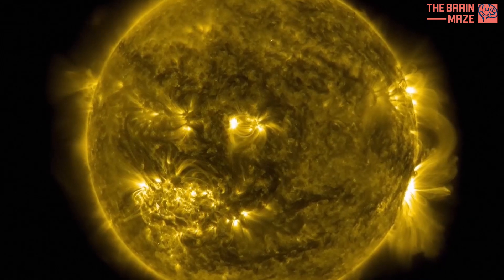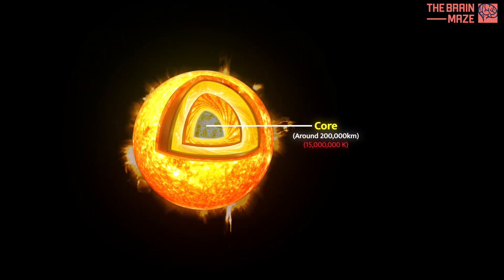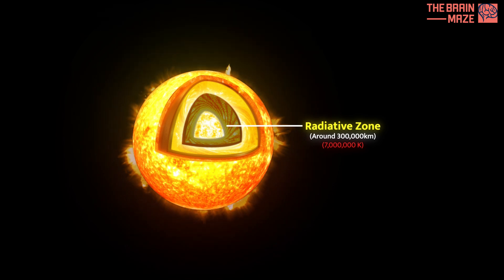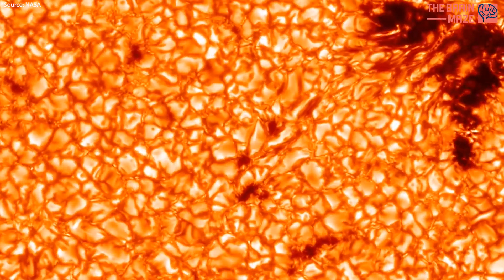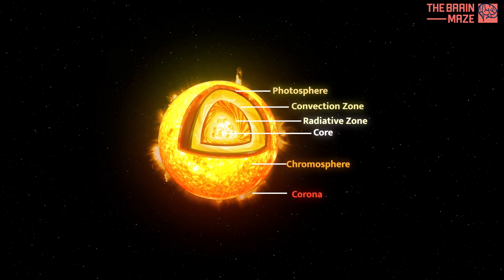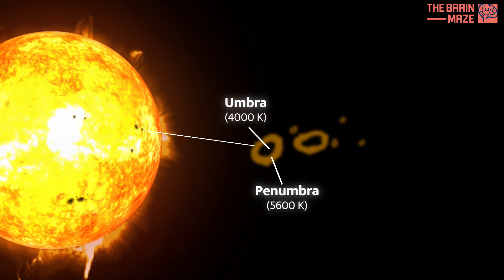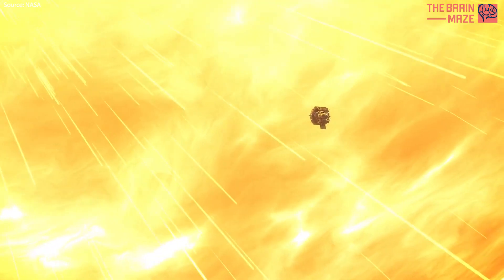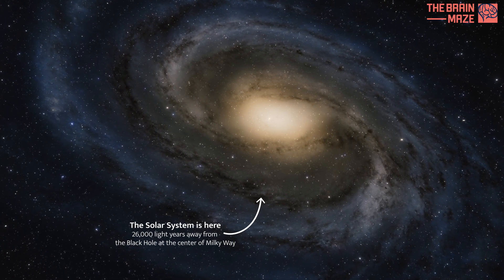Anatomy of our Sun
Unlike a solid planet like Earth, our star is a giant ball of churning hot gas. Scientists believe the Sun has layers, much like an onion. But instead of peeling them back, we can only study them through light and telescopes. The outermost layer we see is the photosphere, the bright surface we know. But what goes on further in? Does the Sun have a giant furnace at its core, and how does it get its energy out?